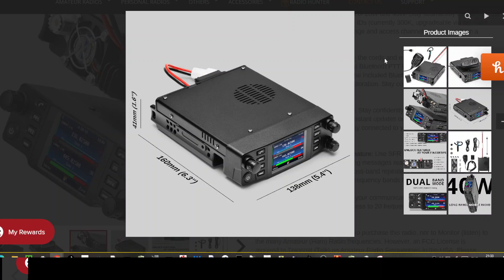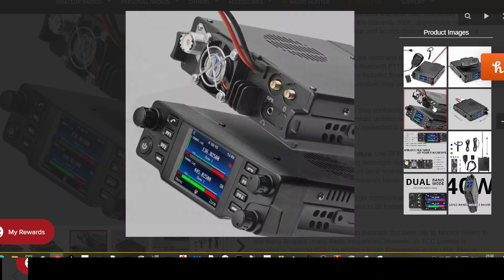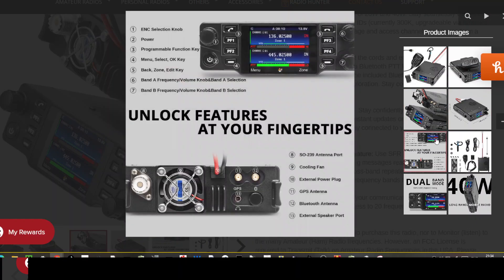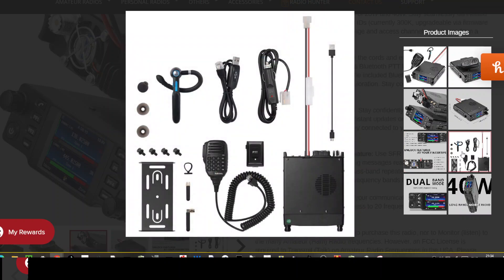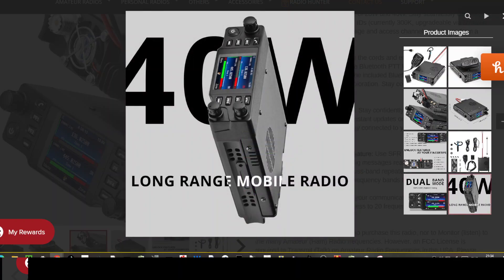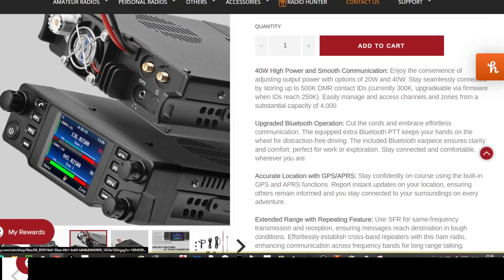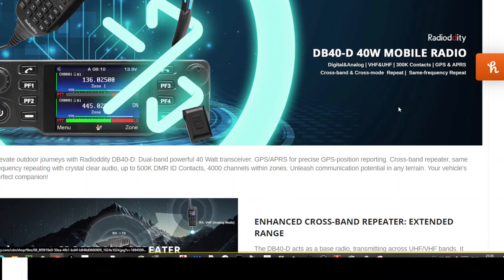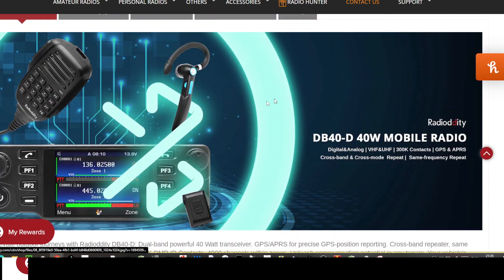RADIODDITY DB40 DMR RADIO BLUETOOTH